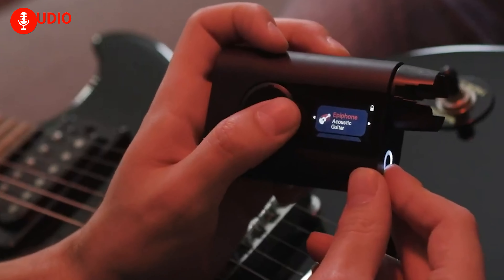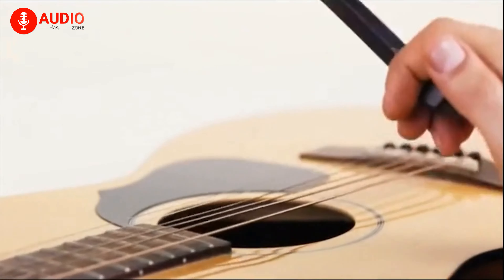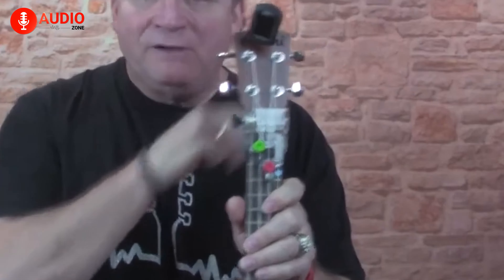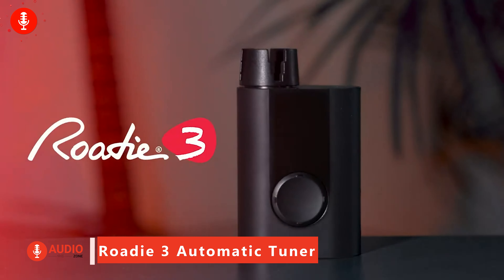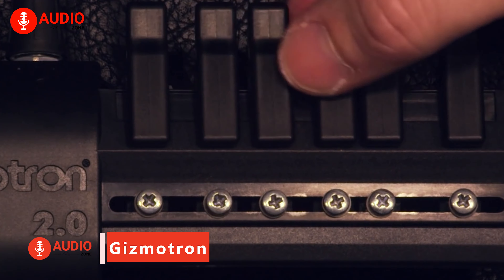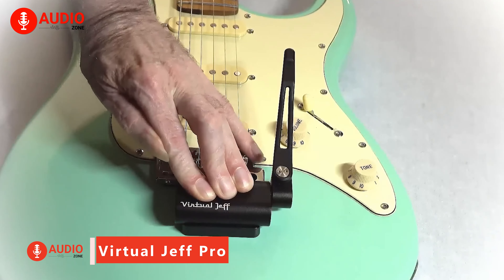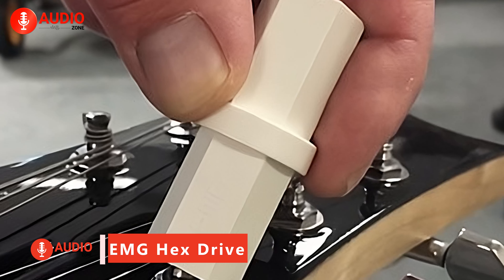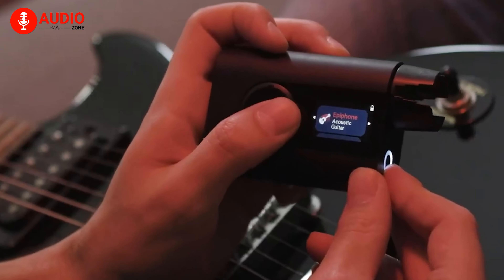7 Guitar Accessories & Gadgets That Every Beginner Needs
Guitar gadgets are indispensable, often blending practicality with innovation, sparking creativity, and sometimes venturing into the downright quirky. Whether you're a seasoned performer or a casual strummer, there's one thing every guitarist can agree on the importance of reliable accessories. These tools are more than just add-ons; they're essential treasures that can come to the rescue when you least expect it. Let's explore the top 7 must-have guitar accessories and gadgets that every guitarist should keep in their gig bag.

Guitar Accessories & Gadgets That Every Beginner Needs (Purchase link)